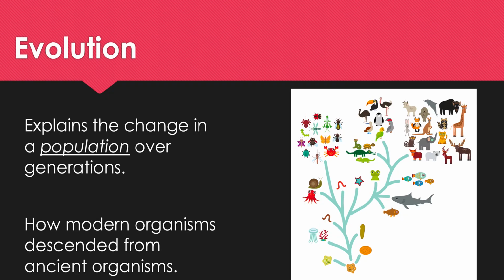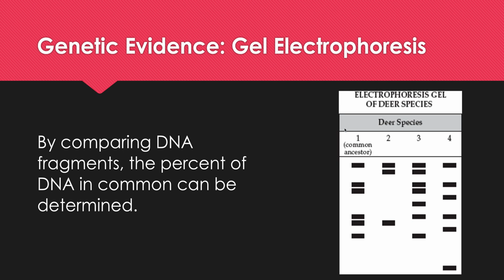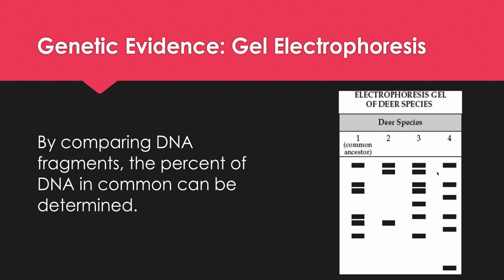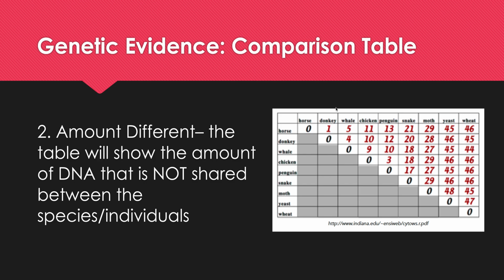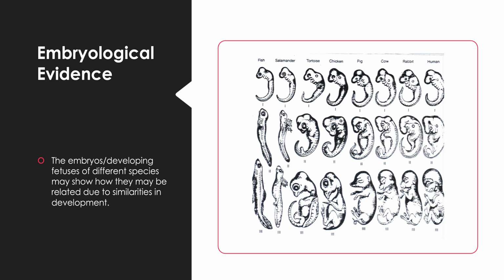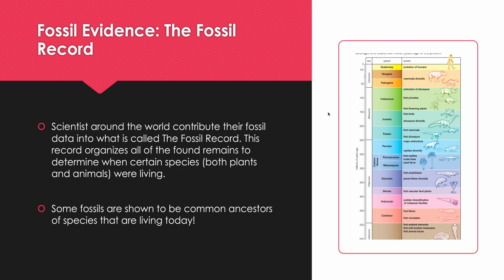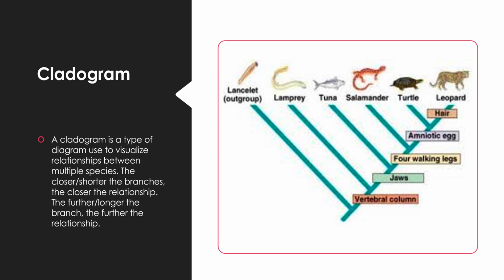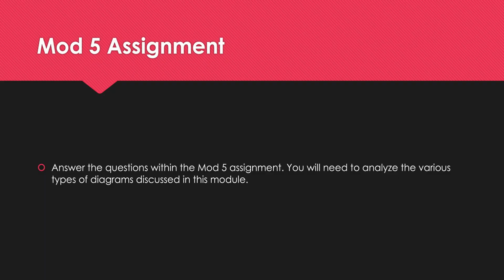Biology Mod 5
Evidences for Evolution